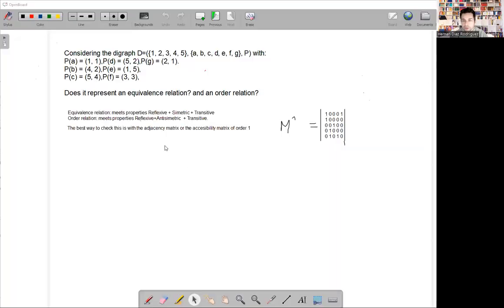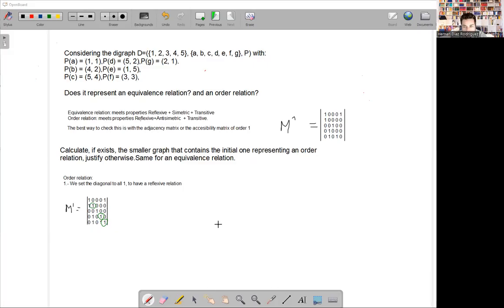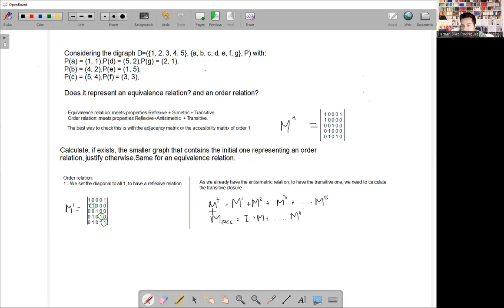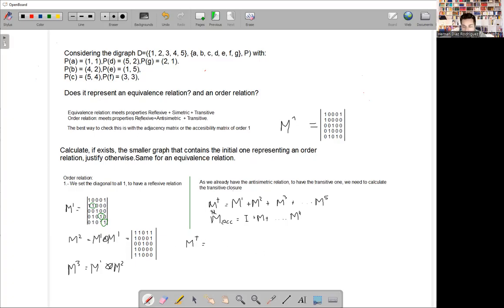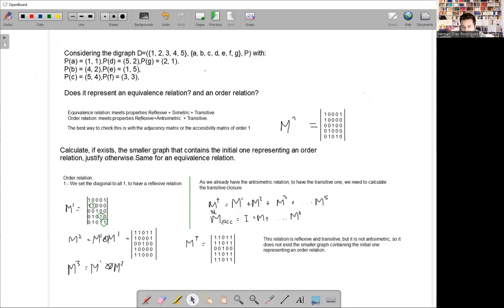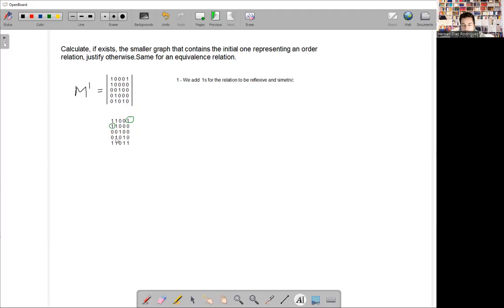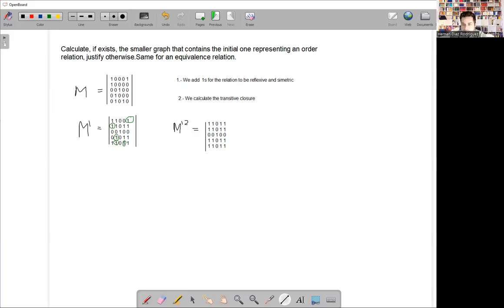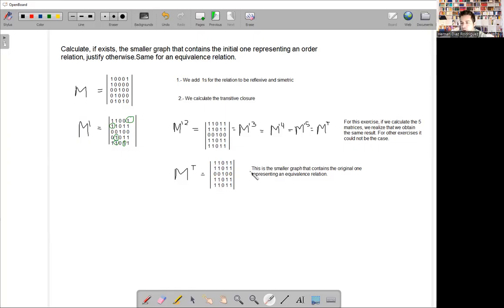3.3 Graph Theory: Order Relations and Equivalence Relations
In this lecture, we continue solving a Graph Theory exercise on order relations and equivalence relations using directed graphs and accessibility matrices.

Starting from the first-order accessibility matrix, we determine whether the original graph can be extended to represent:

An order relation (reflexive, antisymmetric, and transitive)
An equivalence relation (reflexive, symmetric, and transitive)

During the solution, we compute the transitive closure using logical matrix multiplication, explain why it differs from the general accessibility matrix, and analyze whether the required graph exists in each case.

This video is intended for university students studying Discrete Mathematics, Graph Theory, Computer Science, or related engineering courses.

Topics covered:

Accessibility matrices
Reflexive relations
Antisymmetric relations
Symmetric relations
Transitive closure
Order relations (partial orders)
Equivalence relations
Logical matrix multiplication